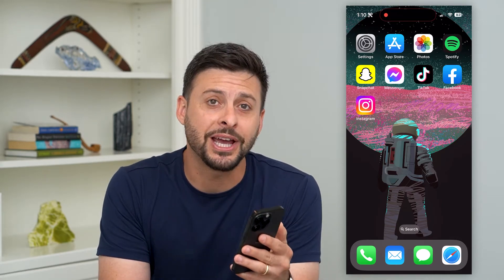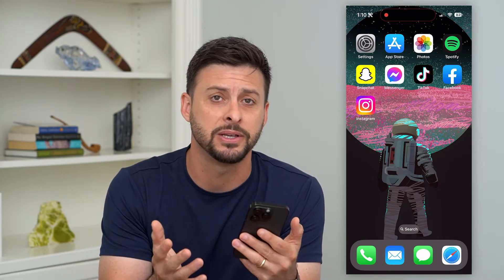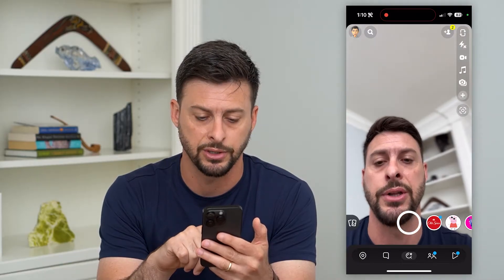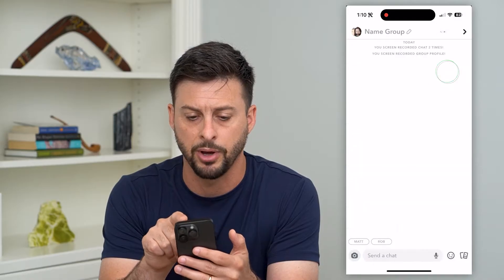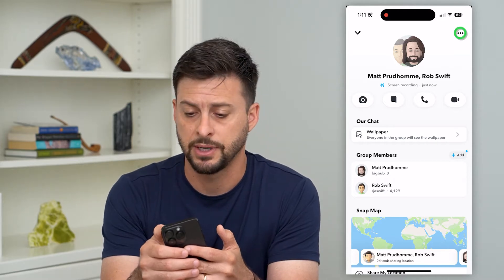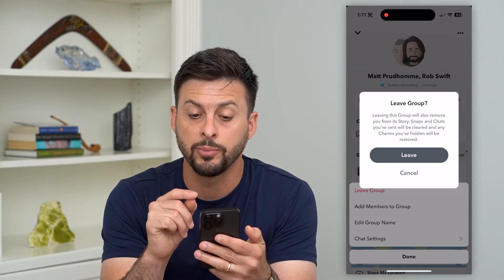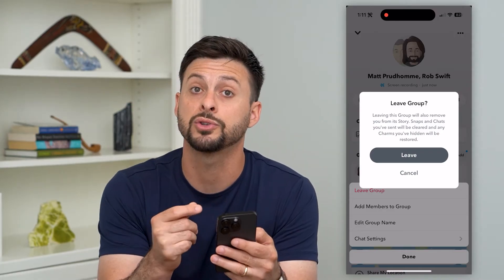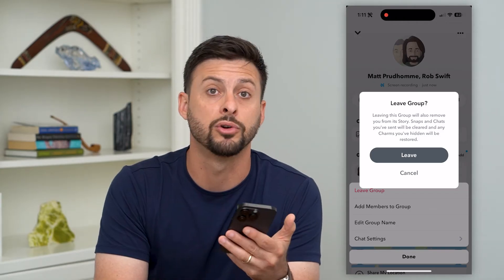How To Leave Group Chat On Snapchat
Let's leave a Snapchat group chat if you no longer want to talk with the people in the conversation anymore.